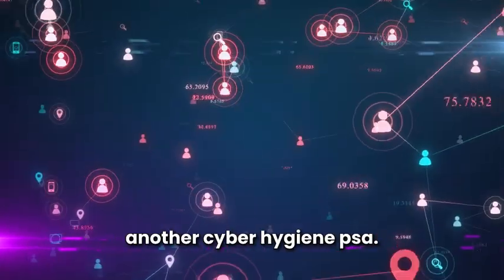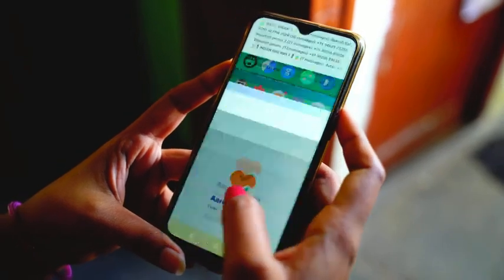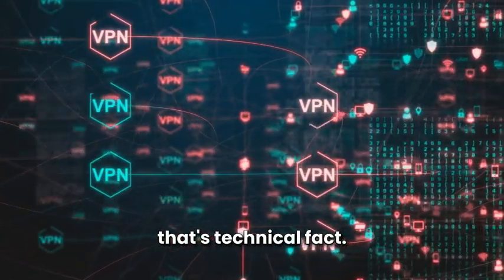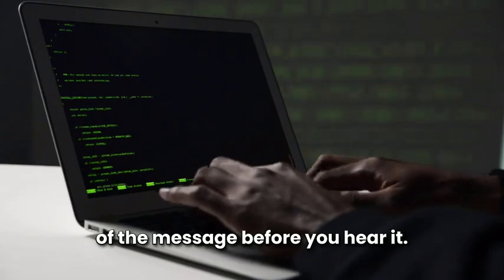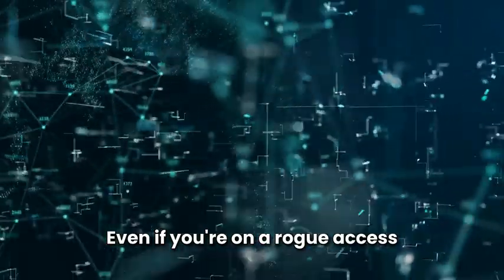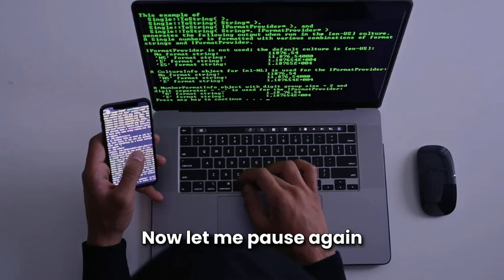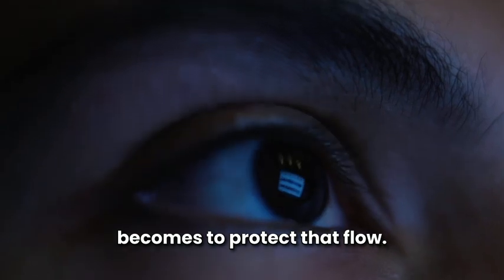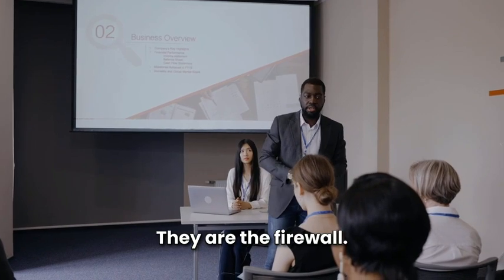The Truth About Public Wi-Fi | Digital Survival Tips for 2025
Ever wondered what hackers actually see when you connect to public Wi-Fi? In this eye-opening video, we break down how cyber attackers exploit unsecured networks—and give you the exact steps to protect your data, privacy, and peace of mind. Whether you're at a café, airport, or hotel, this is the digital street-smarts guide you didn't know you needed.